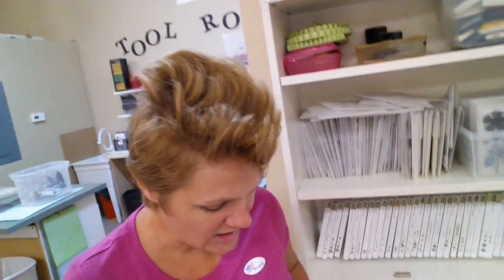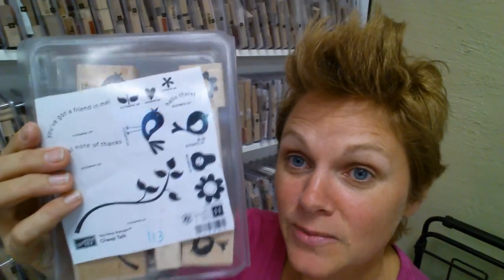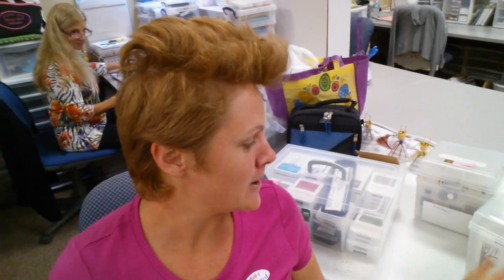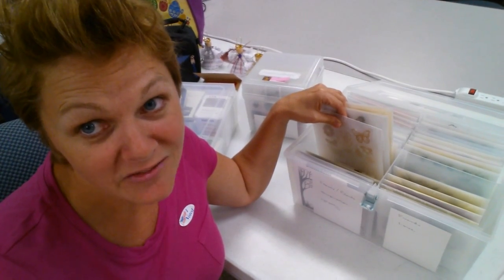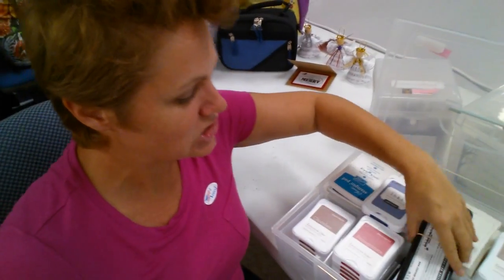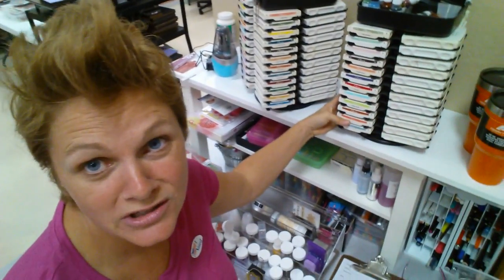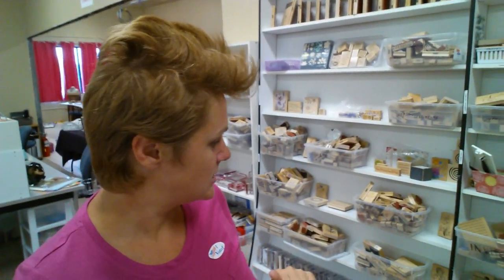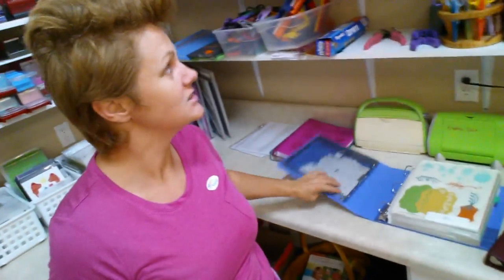Craft Room || Stamp and Ink Storage Ideas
Stamp and ink storage ideas was made in response to Ethnic Green Living's Video asking for help on how to store her crafting supplies.

If you are looking to buy some of the products I spoke about and do not have a consultant for Stampin Up or CLose to my Heart,

Acrylic storage cases
Stuff to make rubber stamps cling like acrylic stamps

Practical, Economical and, Creative Solutions for Everyday Life
 I am a little flair of fun and crazy with 6 kids.  We homeschool and try to keep ourselves in budget for life.    I am constantly asked how I do it, so here it is.  Here is a window into our life, I hope that it either makes you smile or helps you out.

Amazon store

Justsewtrish is a participant in the Amazon Services LLC Associates Program, an affiliate advertising program designed to provide a means for sites to earn advertising fees by advertising and linking to amazon.com